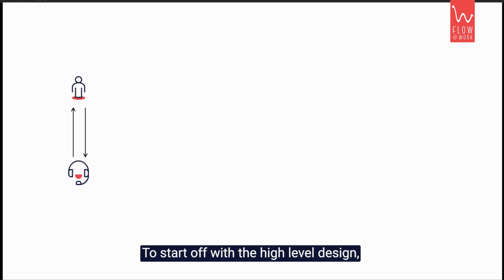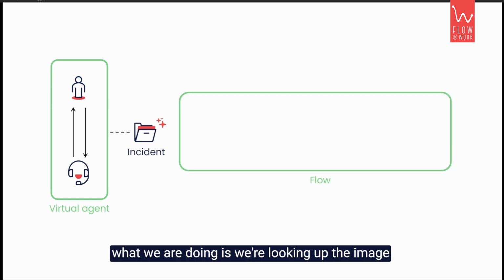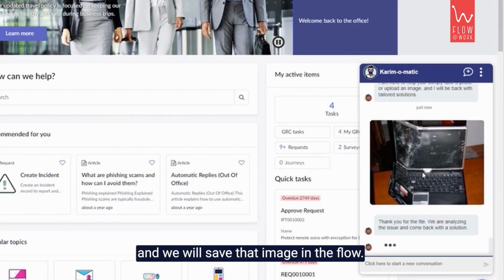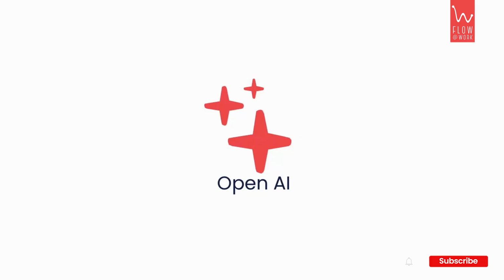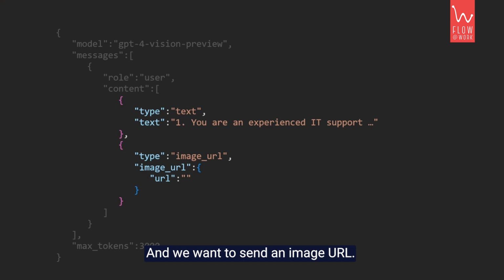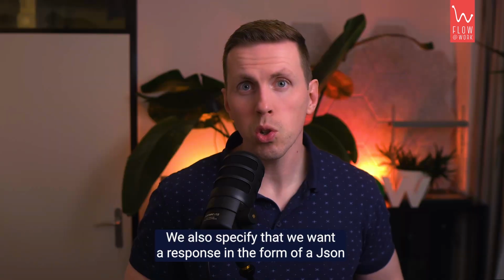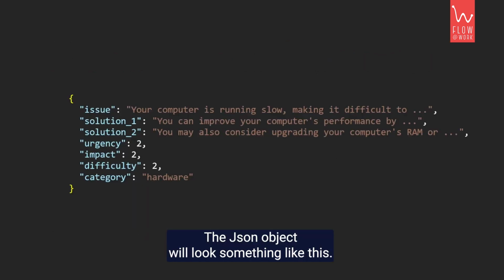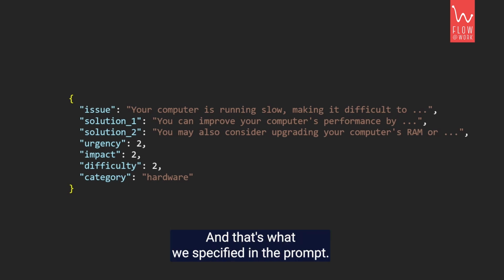ServiceNow GenAI Explained #:4 A chatbot that can analyze pictures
Open a chat window with ServiceNow's chatbot (Virtual Agent), upload a picture, and get advice on how to fix your issue.

To analyze user-submitted images and provide a response, Diego and his team integrated GPT 4 Vision in ServiceNow. Diego will walk you through the steps so you can build your own integration!

⏱️ Timestamps:
0:00 - Intro
0:14 - Flow
1:18 - Open AI Machine Vision integration
2:21 - The input
4:08 - Handle the answer
5:02 - Outro

❓ ABOUT PLAT4MATION
Plat4mation is a global pure-play ServiceNow partner that makes work flow. Our goal is to boost workforce productivity and happiness by implementing solutions that provide great experiences and ensure work flows intelligently across and between organizations.